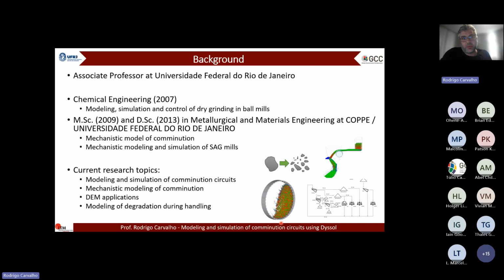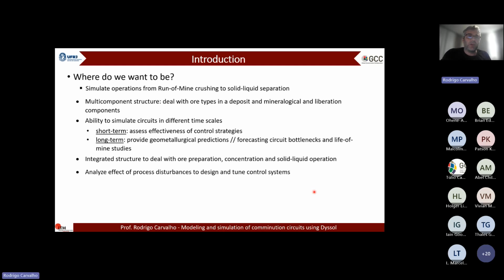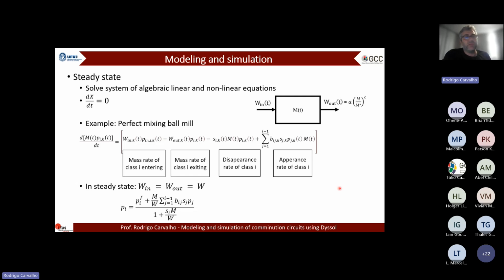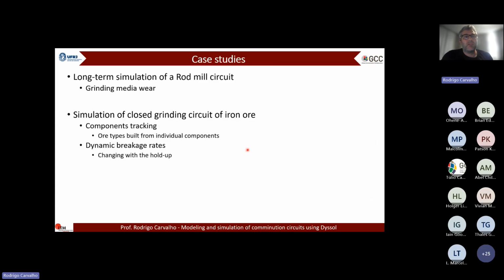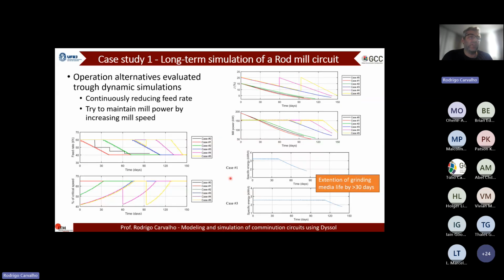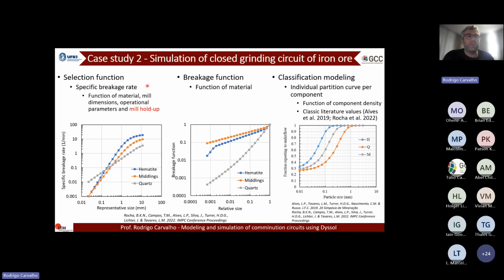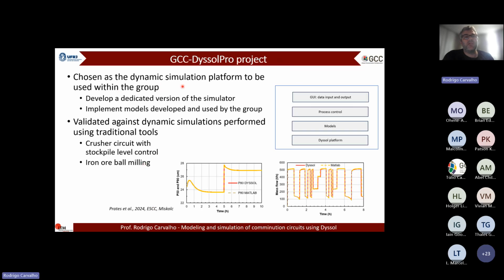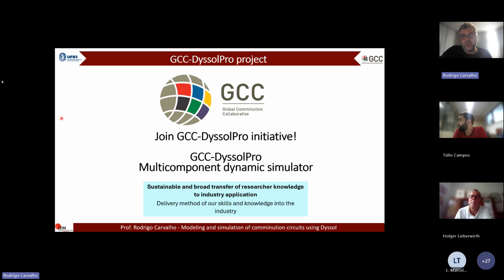GCC May 2025 Seminar - Rodrigo Carvalho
Dr. Rodrigo Carvalho presents a seminar titled "Modelling and simulation of comminution circuits using Dyssol"